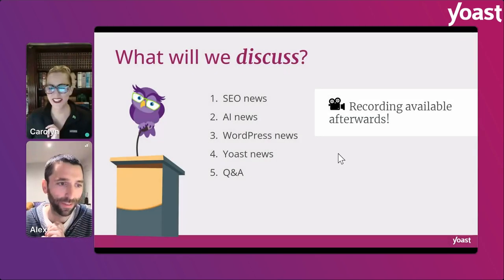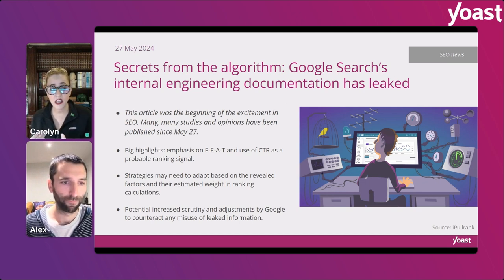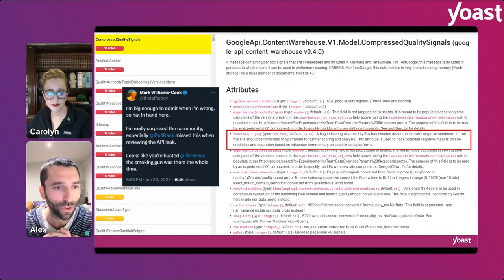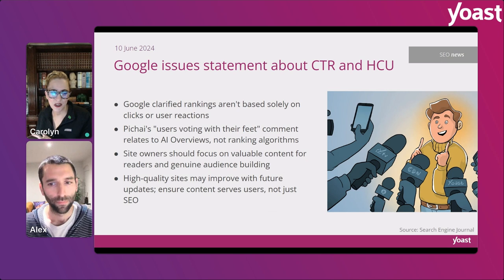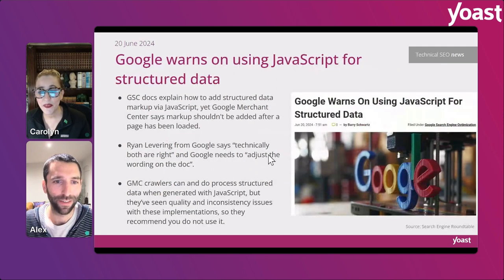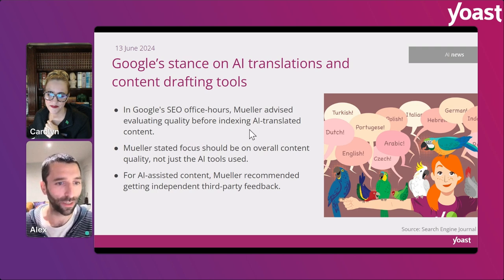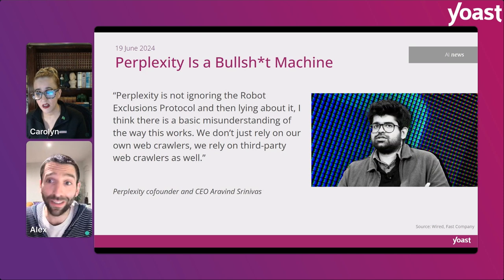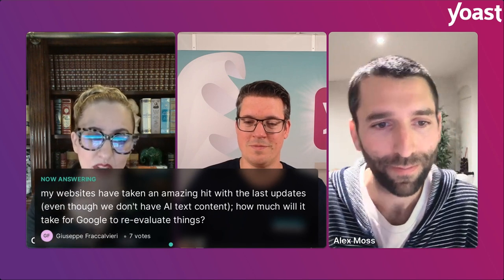The SEOUpdateByYoast: June 2024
Gear up for the newest insights with SEOUpdateByYoast! Join our expert SEO team, Alex Moss and Carolyn Shelby, as they unveil key industry updates to transform your SEO strategy like never before 🚀

Timestamps:
00:00 - Introduction
02:01 - Directory of “Embarrassing” Google AI Overviews
04:28 - In face of AI Overview backlash, Google updates docs with how to show web only results and how to give feedback
06:14 - Secrets from the algorithm: Google Search’s internal engineering documentation has leaked
09:35 - Google won’t comment on a potentially massive leak of its search algorithm documentation
09:46 - Google validates leak, igniting questions around search transparency
12:12 - Google AI Overviews are here to stay with improvements – The Ray AIO Update
14:40 - Mobile First Indexing transition “fully complete” as of 5 July
17:50 - Google issues statement about CTR and HCU
20:54 - Google’s Structured Data update may boost merchant sales
23:10 - Google: You can recover from helpful content damage with Next Core Update
25:21 - Google: Should H1 & Title tags match?
26:26 - Google warns on using JavaScript for structured data
27:51 - In other news
29:15 - How to track AI Overviews Inclusions and Traffic Impact [with results so far]
30:34 - Google AI Overviews show for only 15% of queries, down from 84%
32:03 - Google’s stance on AI translations and content drafting tools
34:36 - Perplexity Is a Bullsh*t Machine
38:04 - Core Web Vitals: WordPress, Wix, Squarespace, Joomla, Duda, & Drupal
39:03 - Automattic for Agencies: A new way to monetize WordPress
39:30 - New Bluehost Agency Partner Program For WordPress Agencies
39:56 - Bluehost launches AI WordPress website creator
41:06 - Yoast news - Global Search awards 2024
42:09 - Q&A

Sign up for the next SEO update!